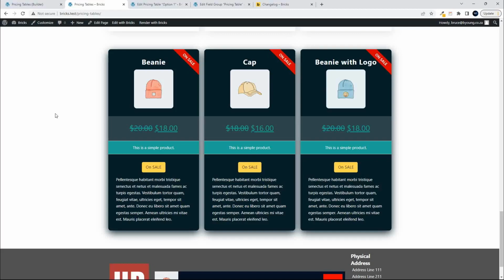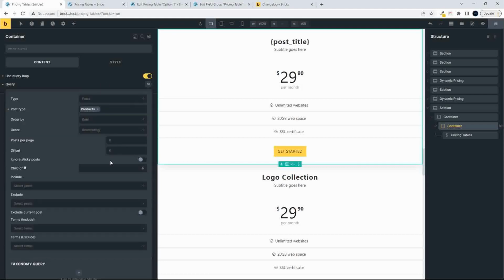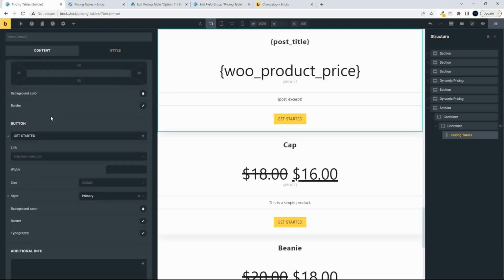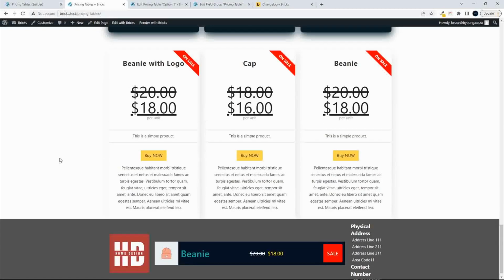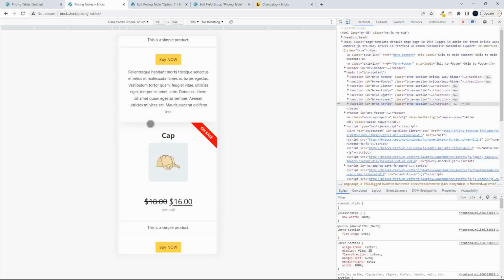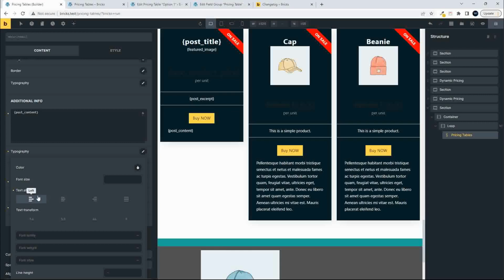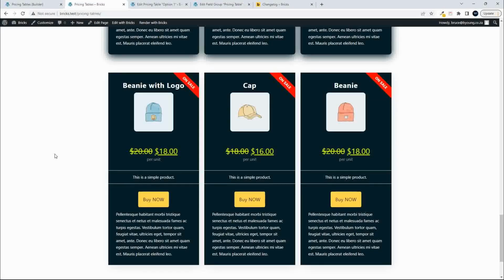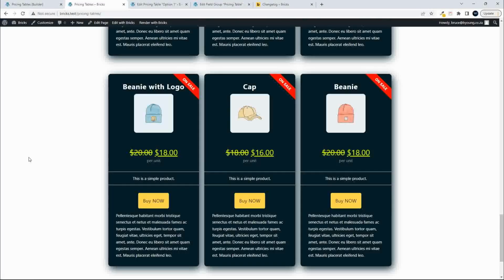Bricks Builder pricing table linked to products on sale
How to link products to the pricing table and then display the product information.

In this Bricks Builder tutorial video:
- Set up the loop to show products
- Link product data to the pricing table selectors
- Basic styling and layout